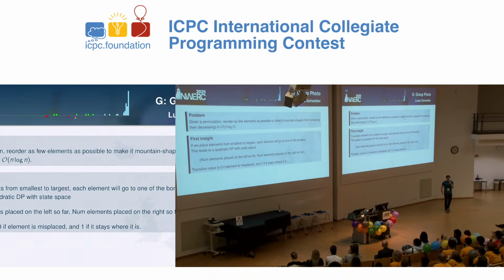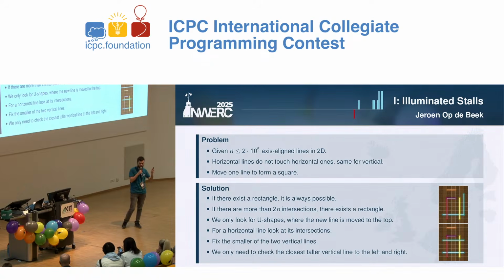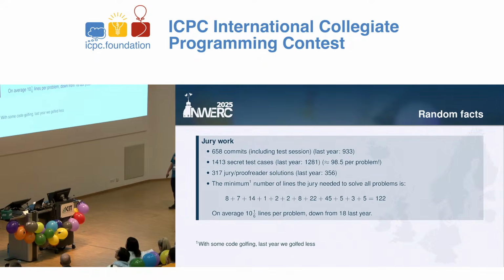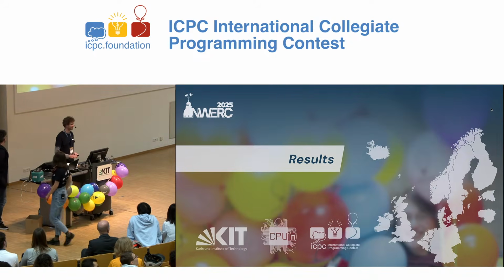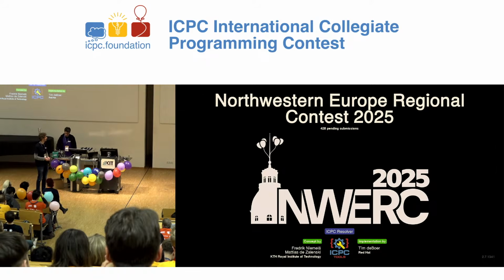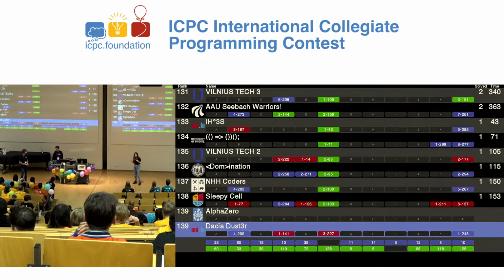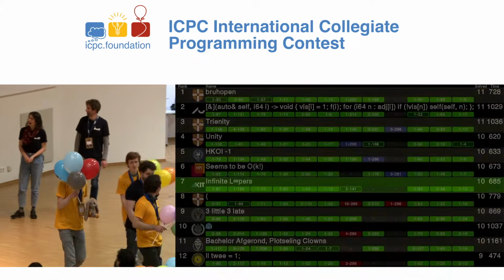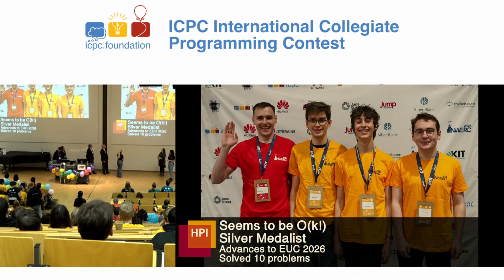2025 ICPC NWERC Awards Ceremony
Awards Ceremony for the 2025 edition of the ICPC NWERC (Northwestern Europe Regional Contest)